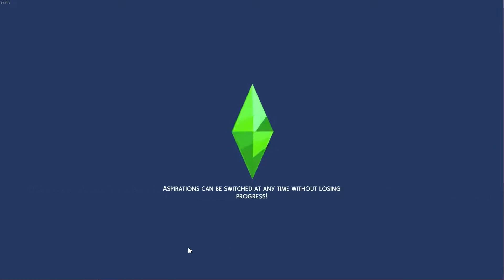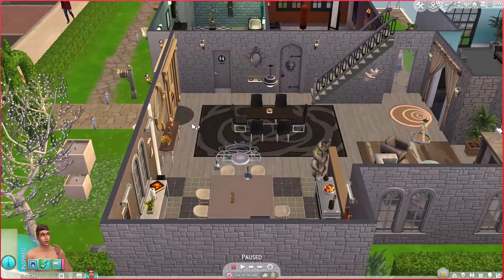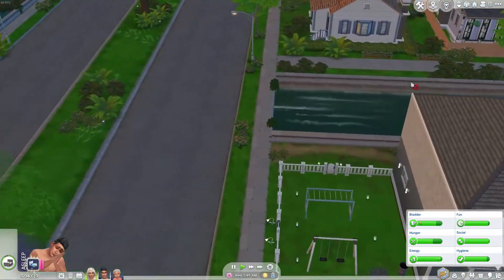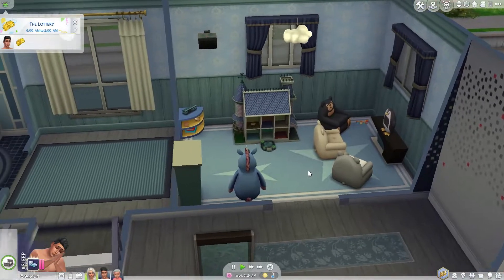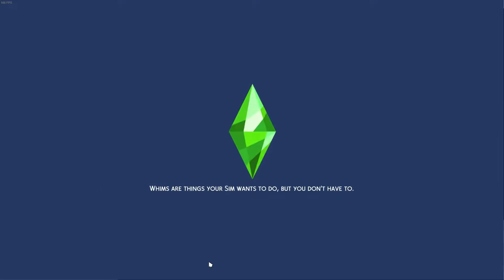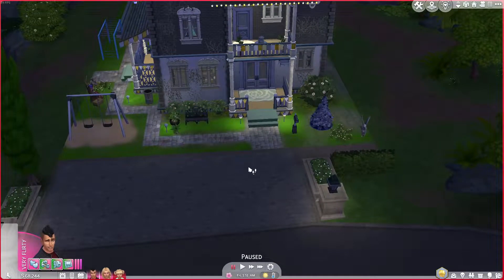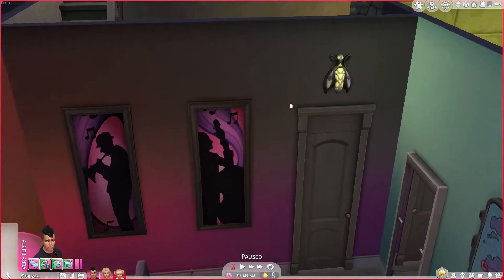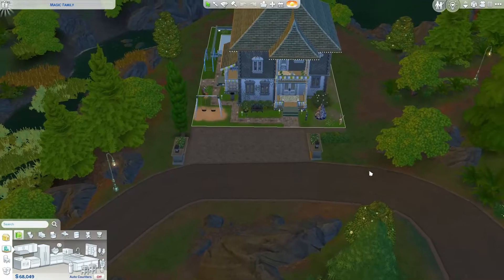My first builds (w/voice) - The Sims 4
I wasn't sure if I should do a Sims video, beacuse using my voice still scares me a lot XD I got really addicted to this game after a tiny accident I had in January. I love building games, but the gameplay also has been so much fun. This is the first time I have played the Sims really. Any tips or comments are welcome!